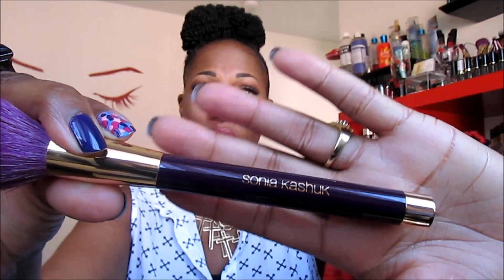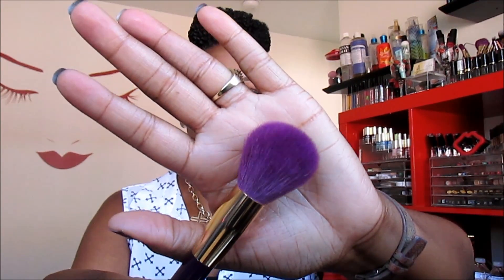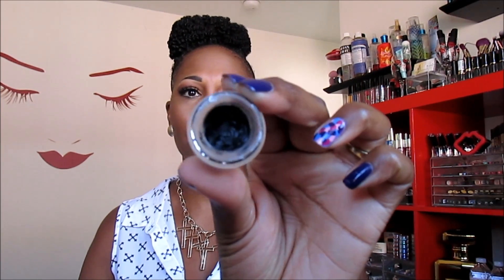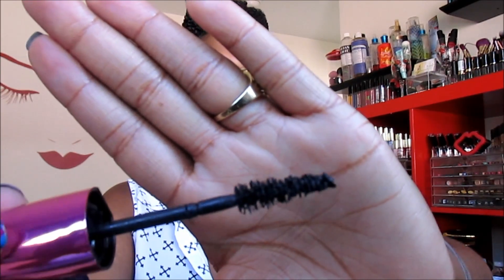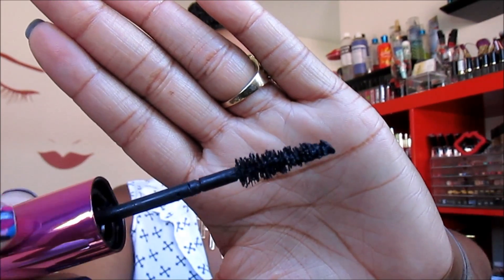August Favorites!!! (2014)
-Agave Revitalizing Shine Spray (NEW)

Foundation: Clinique Stay Matte Oil Free Foundation: Spice 25
Powder: BH Cosmetics Studio Pro Pressed Powder: 240/250

Eyeshadow: MAC rule (crease), Makeup Geek cocoa bear (crease), *vegas lights palette colors used are* Mirage (brow bone), bada bing (outer v), desert sands (lid), sin city (tear duct)

Blush: Pinch Me
Under Eye Highlight: Tarte CC UnderEye Corrector: Medium Tan
Highlight: Gerard Cosmetics BB+ illumination Face Creme
Lipliner: NYX Plum
Lipstick: Magnolia Makeup: Velour Galore Petal Pusher

What's On My Nails You Ask?

N E W  VIDEOS Monday, Wednesday & Saturdays (Sometimes I post bonus videos whenever lol)!!!
More Review/Demo Videos
All About My Natural Hair
All About My Skincare Routine
All About Makeup
Life & Event Vlogs
My FAVES
Learn How To Make Any Lipstick Wearable
My Updated Makeup Room (Storage Ideas)

1007 N. Sepulveda Blvd

Be blessed,
~Ckey~